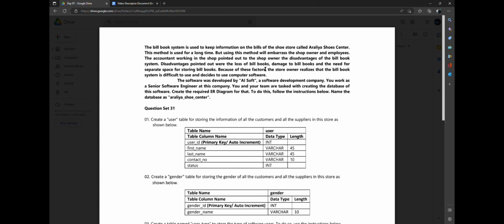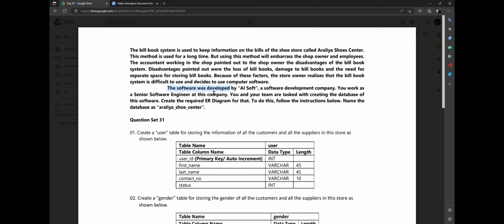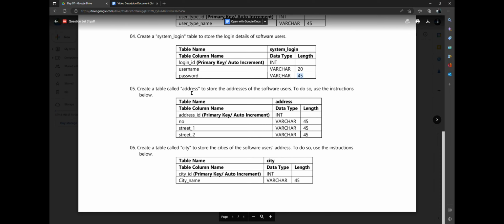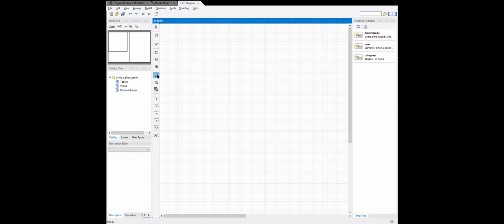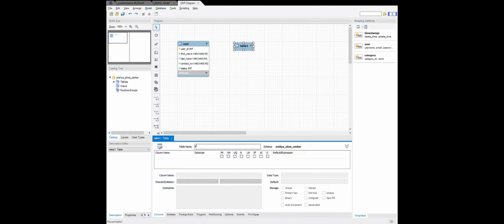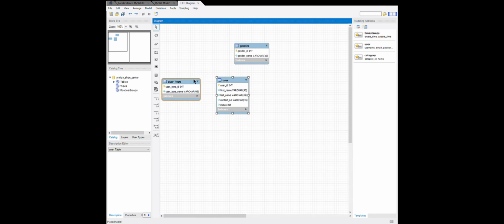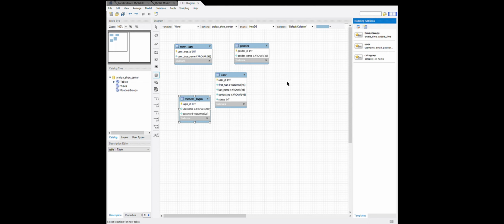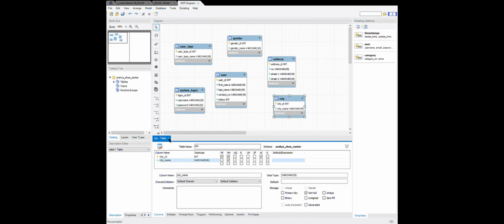How to create the tables to store the details of the users who use the software via MySQL Workbench